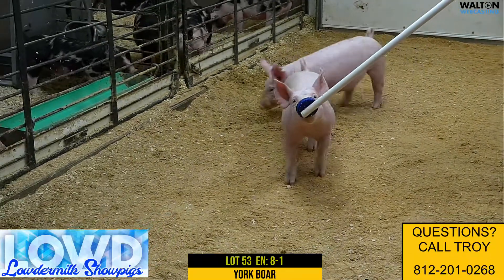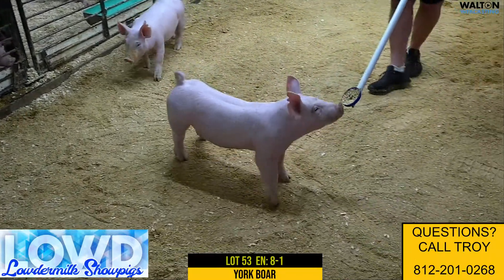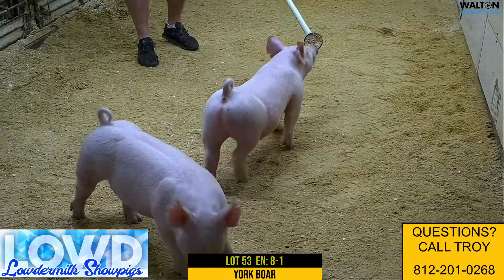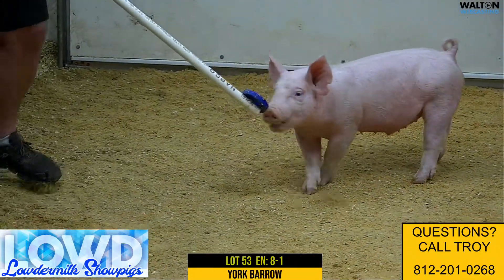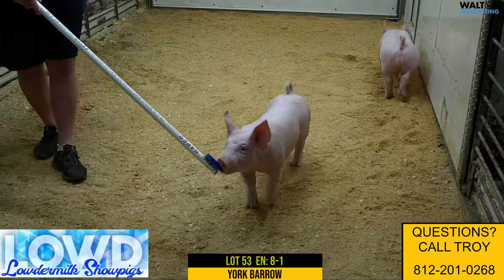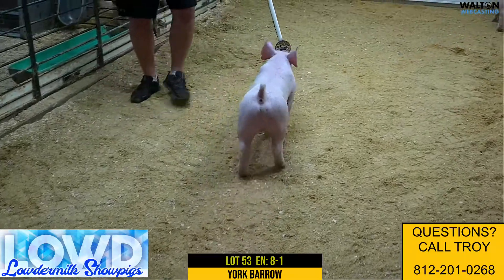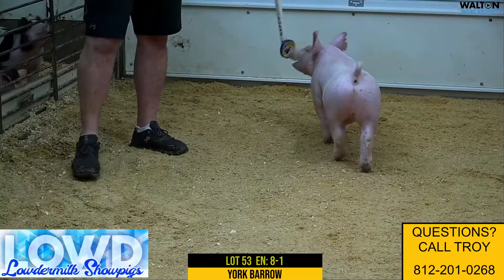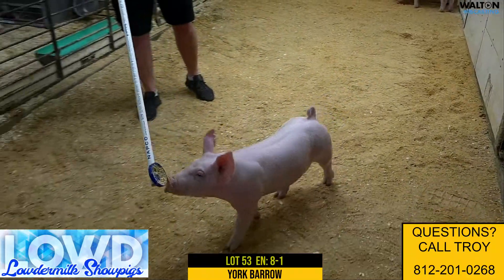Lowdermilk Lot 53 On farm